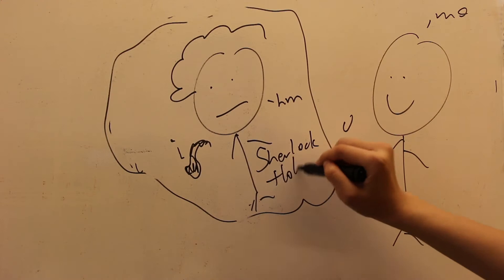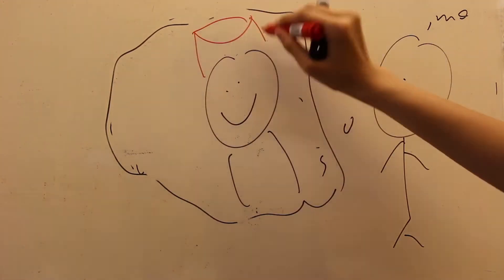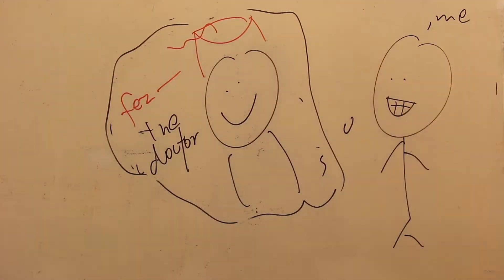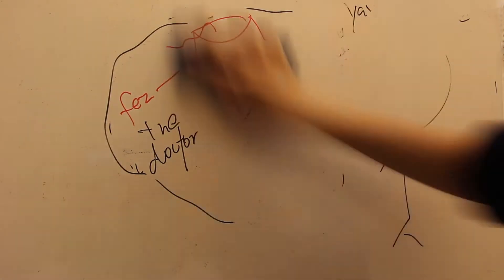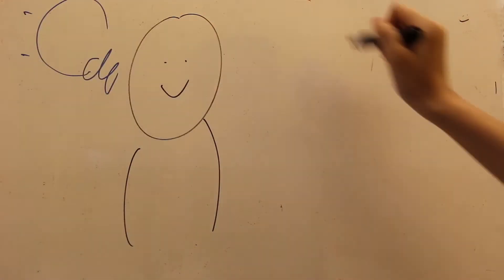Winning Entry from Christina Chi-yan Cheung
Topic: Doctor Who